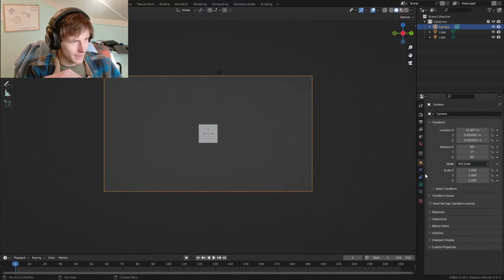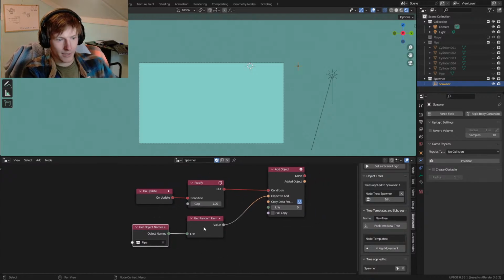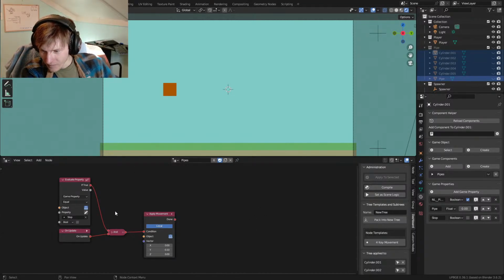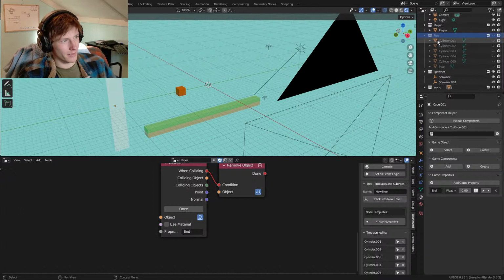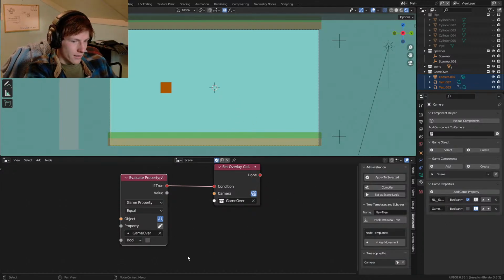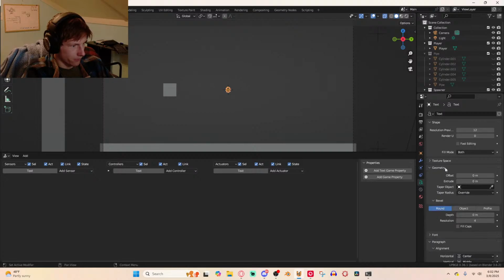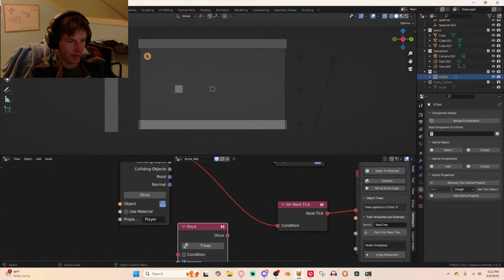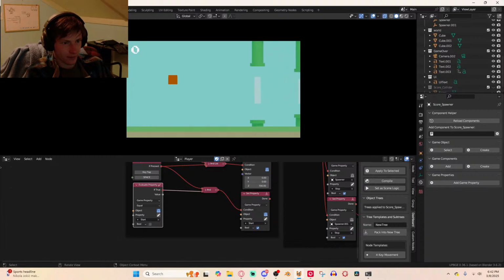We made flappy bird from scratch upbge stream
Today I'm going to be making a simple flappy bird clone. this is a pretty easy project to make and is great for beginners. to make the game I will be using UPBGE 3.6.2. the main goal is to get a cube jumping, and the pipes moving towards our bird. then we will be handing the collisions and the event when the player collides with the pipe.